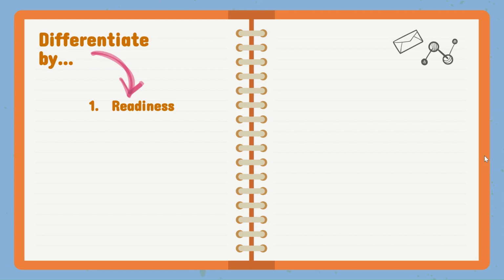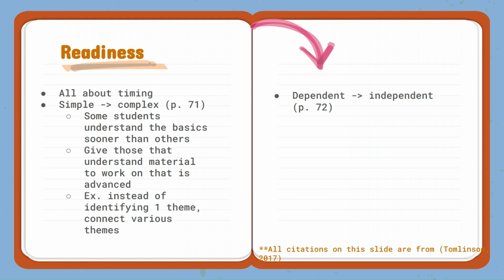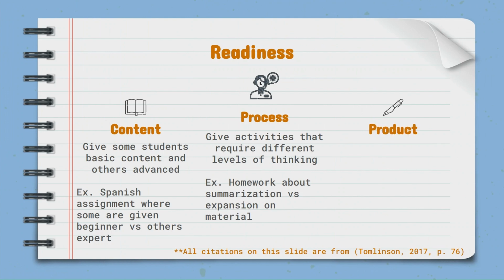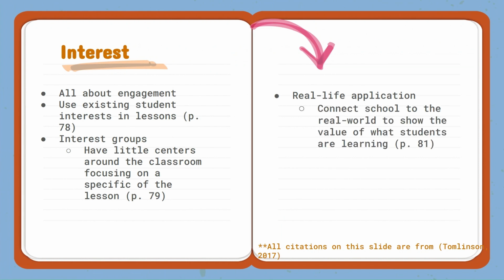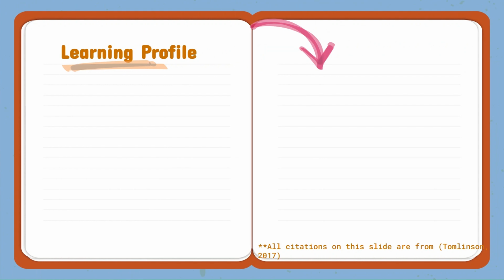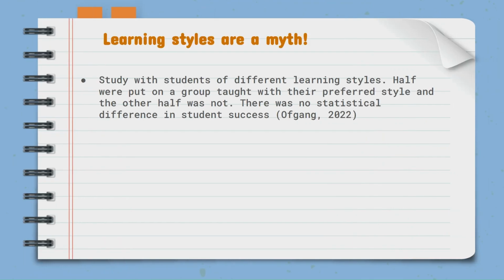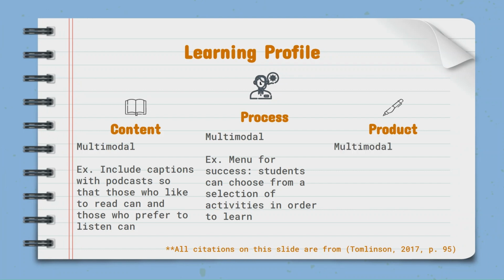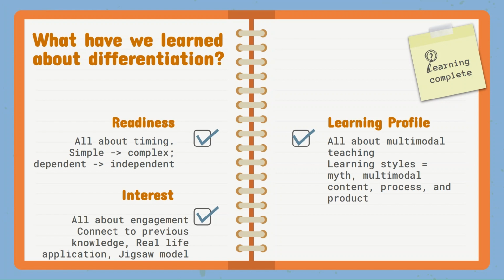Differentiation in the Classroom